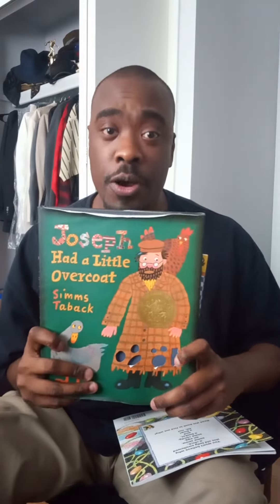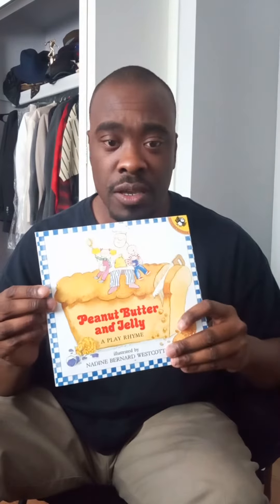Corey Reed Reads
PEANUT 🥜 BUTTER 🧈 AND JELLY: A PLAY ▶️ RHYME
ILLUSTRATED BY NADINE BERNARD WESTCOTT